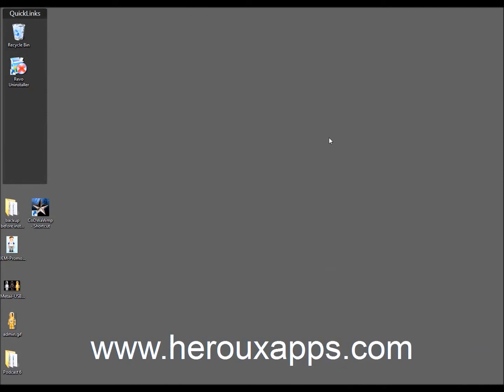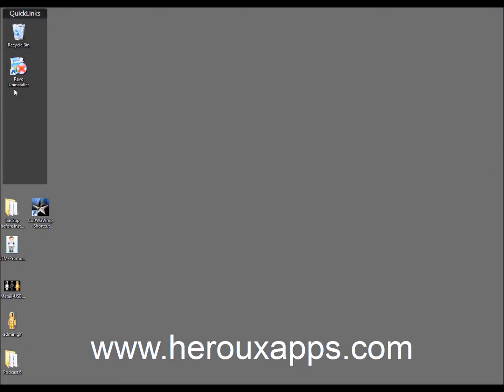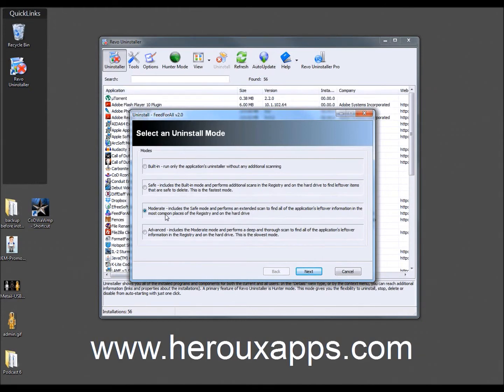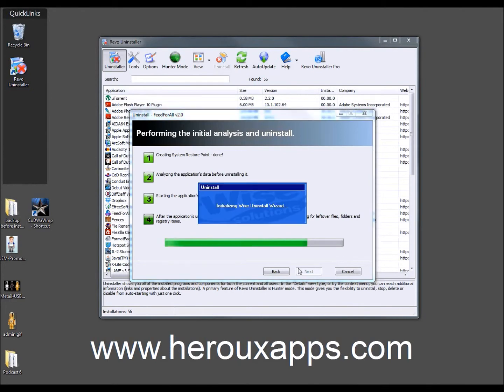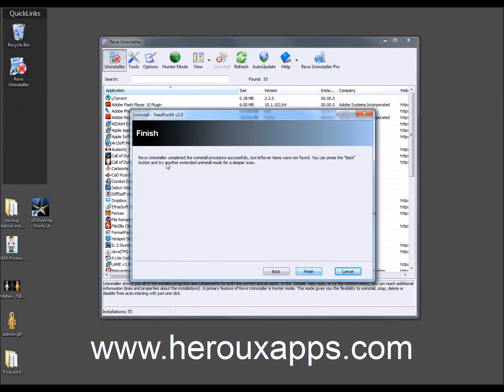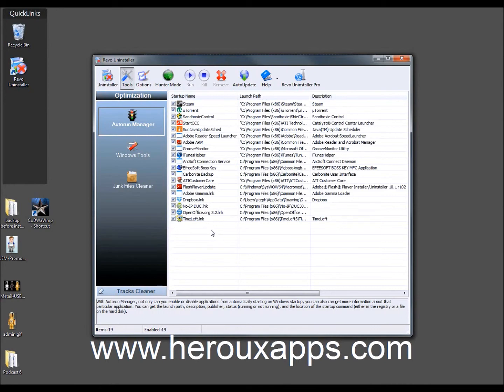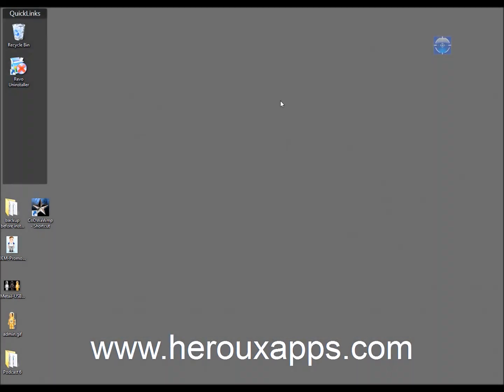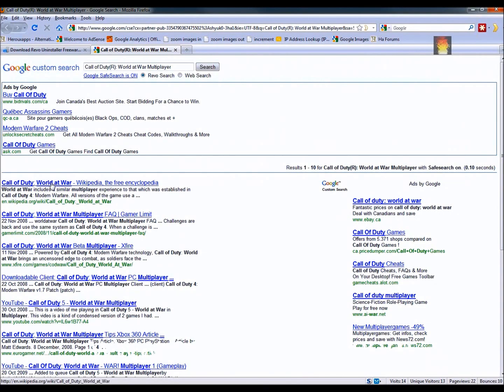Revo uninstaller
Revo uninstaller will allow you to uninstall programs and all registry entries associated with the program.

This is part of my Video podcast #6 ( part 1 of 3 )